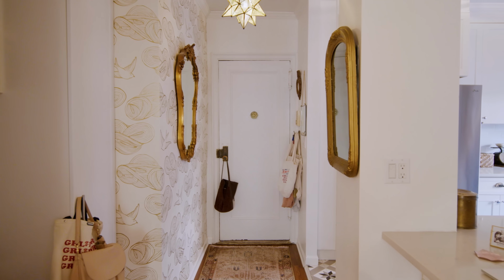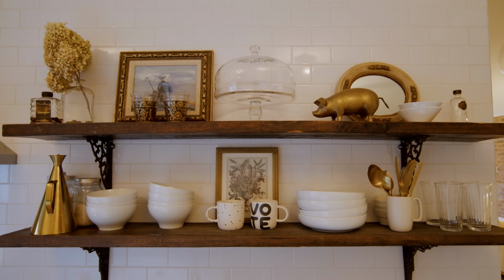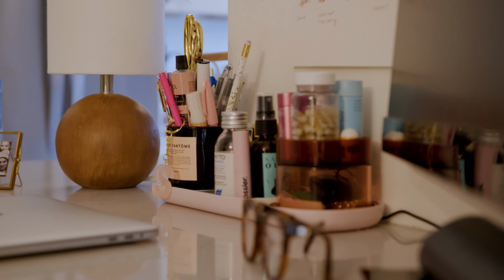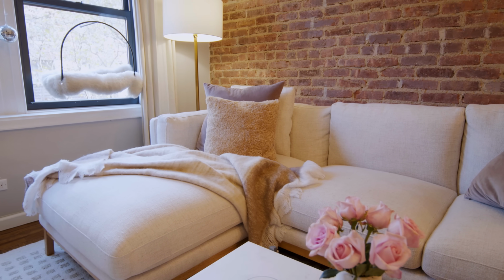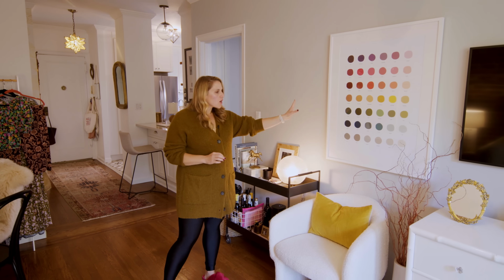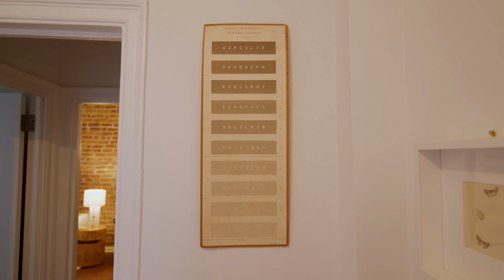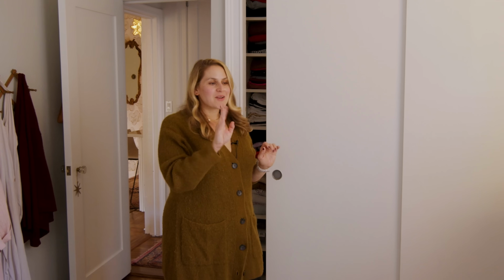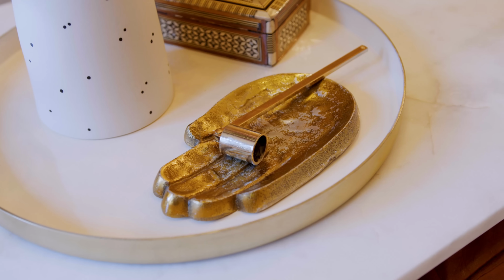Touring a Renovated 1920's NYC Apartment | Sarah Jacobson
Welcome to Sarah's beautifully renovated apartment on the Lower East Side! This inspiring space is filled with endless projects that have been built out from scratch. There are so many incredibly thoughtful details throughout the apartment that you can't miss. Make sure to take all the inspiration for your own space and comment your favorite part of Sarah's home!

Welcome to Creating Spaces, where we take you on an inside look into the homes and apartments of your favorite influencers. Join us as we do a deep dive into their interior design, furnishing, style, stories, and favorite parts of their homes.

LISTED by SERHANT. is the first Real Estate media network of its kind, revamping traditional television for the new digital space. LISTED focuses on bringing fun and interactive content, using real estate as a vessel to explore design, food, adventure, journalism, and more.